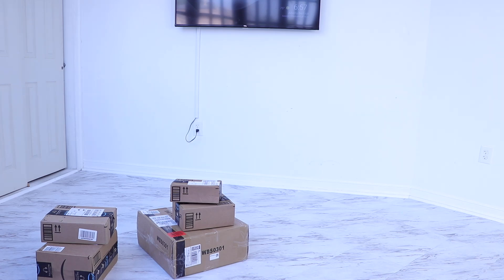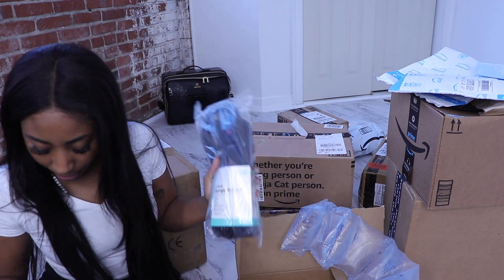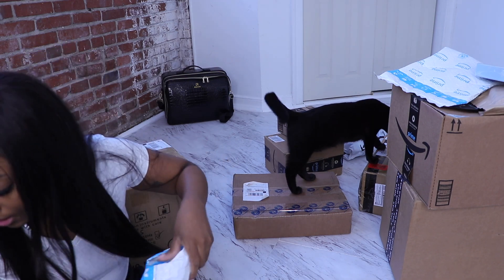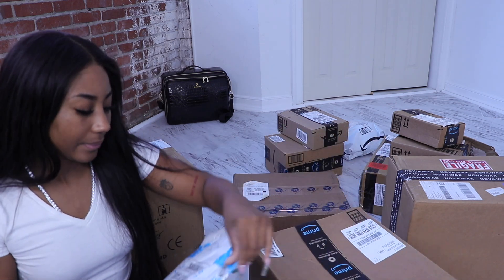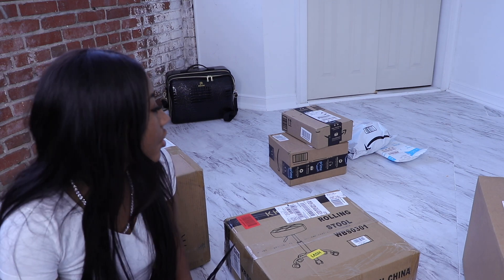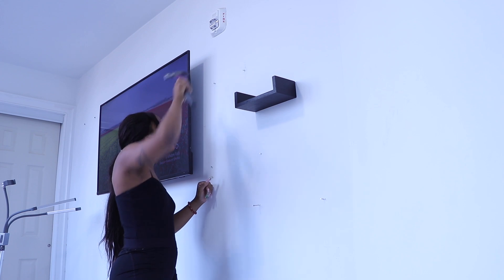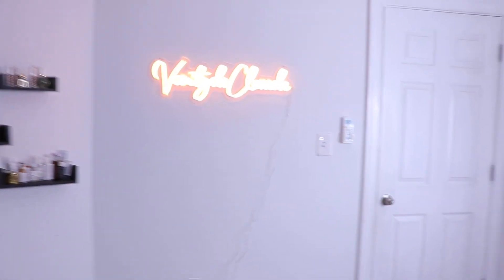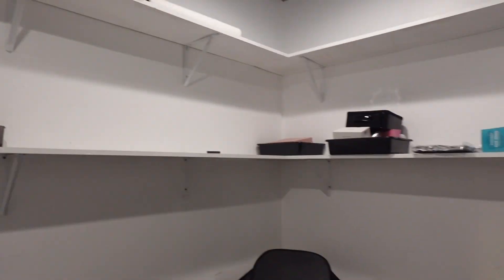BUILDING MY DREAM GLAM ROOM FT FAILED AMAZON HAUL?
You guys don't even want to know how long it took me to put this room together, but I hope you guys love it as much as I do!

I made an amazon list of some of my favorite kit restocks if you're interested in what I use.
Amazon List